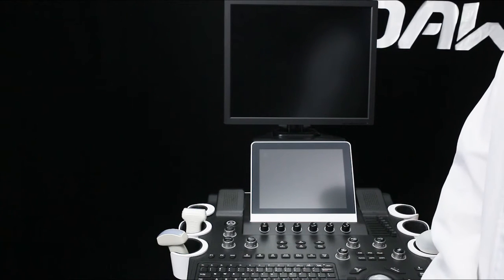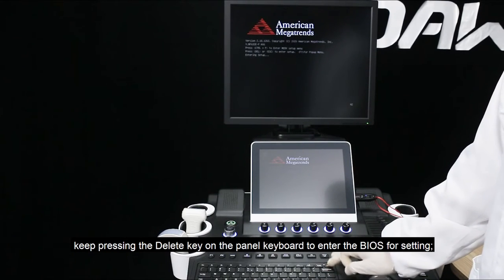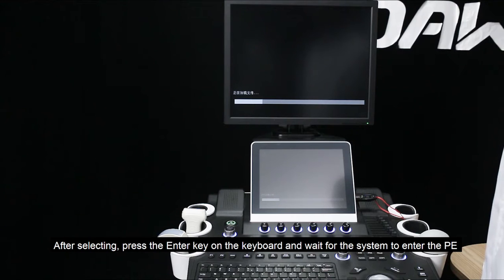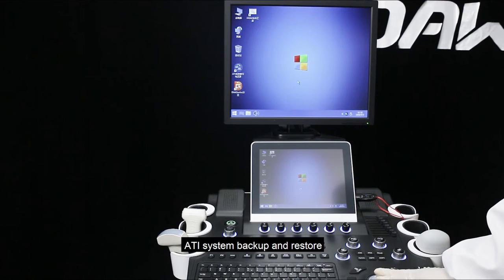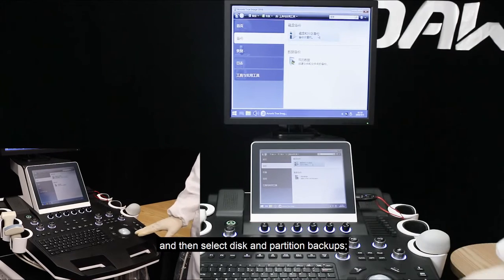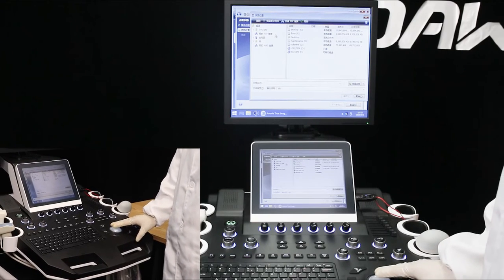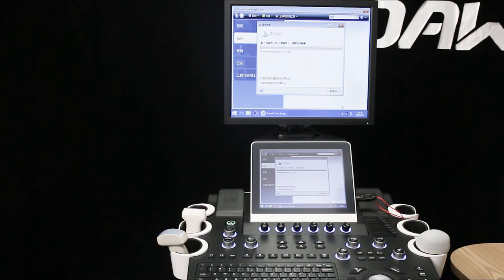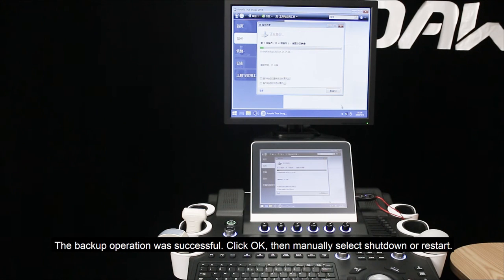How to recovery and backup the ultrasound system?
System recovery and backup through the USB flash drive, take the 4D color doppler ultrasound system DW-KT6/T6 from dawei medical as an example.